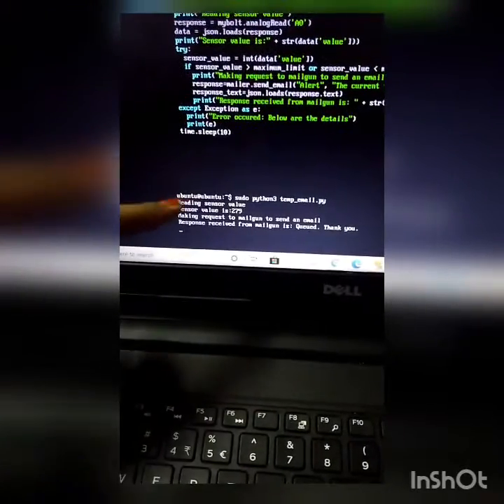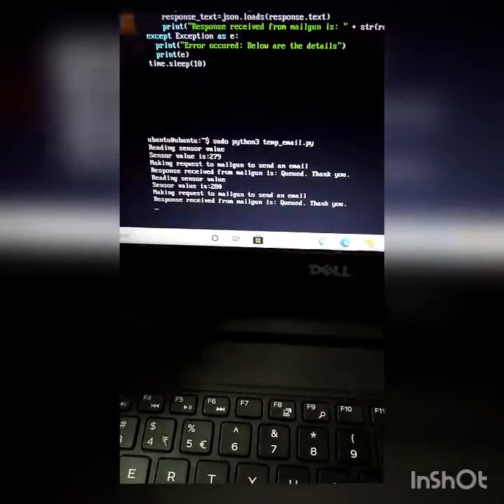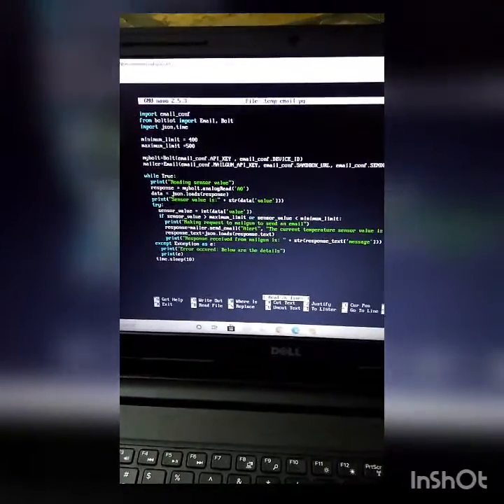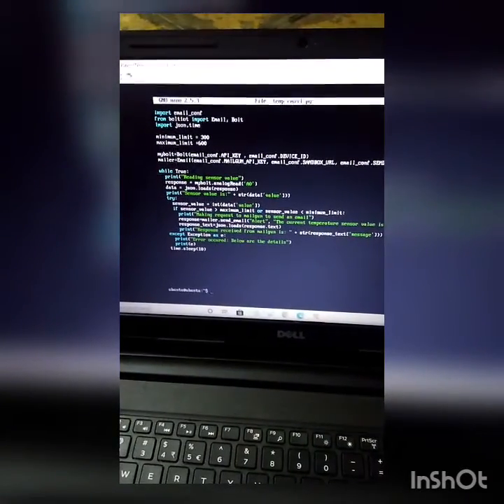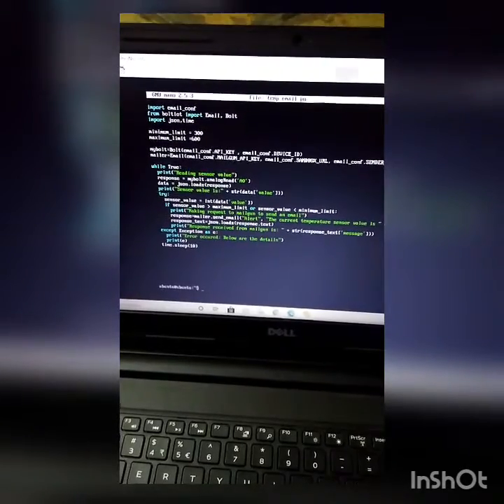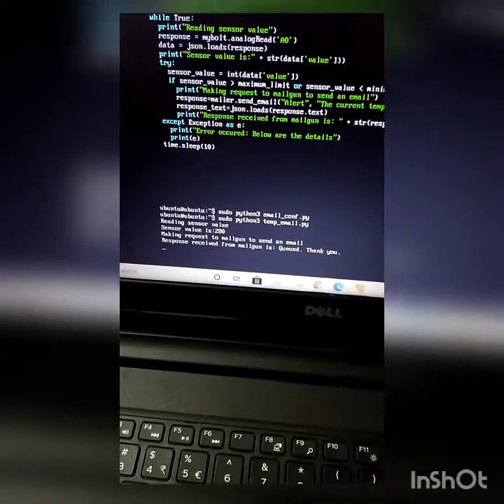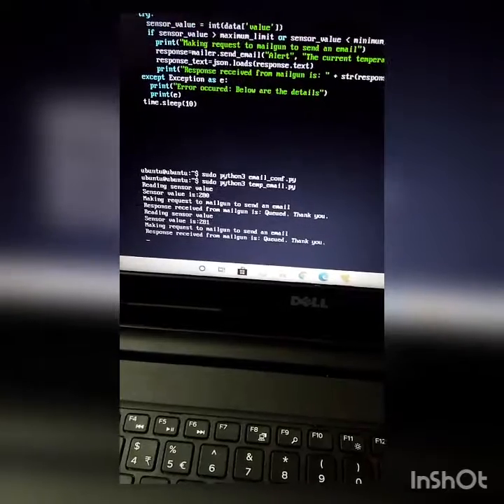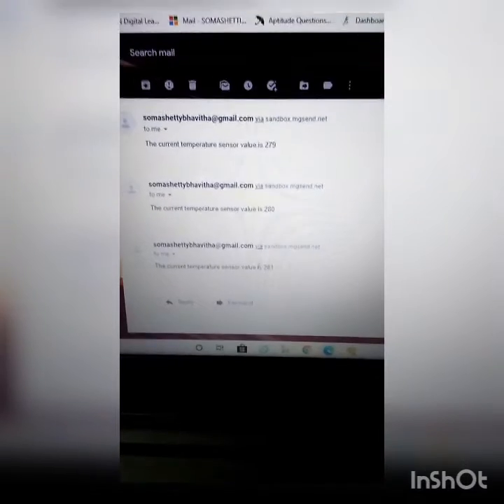Temperature Monitoring System using bolt wifi module | IoT Project